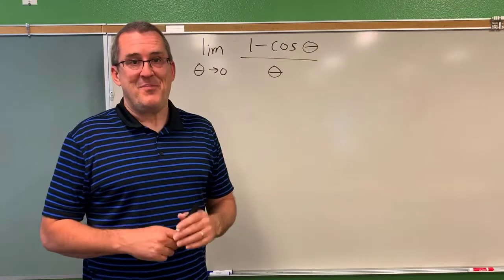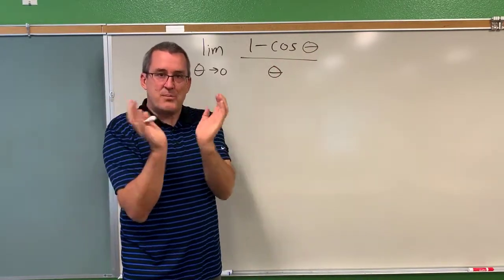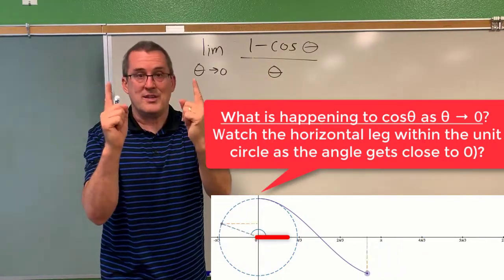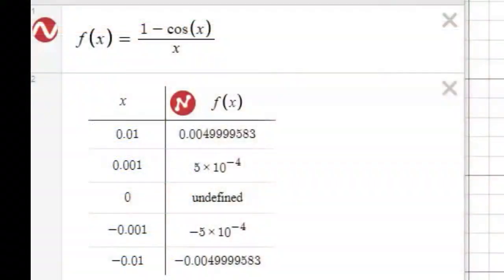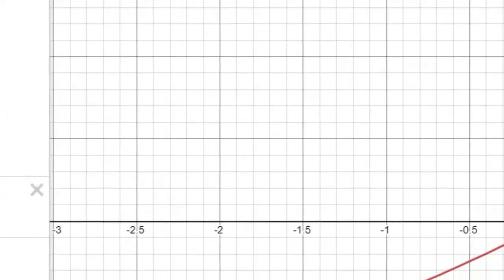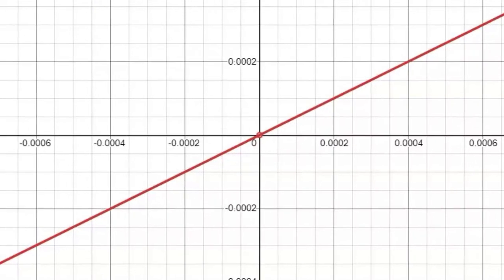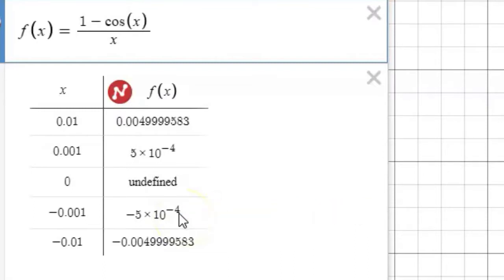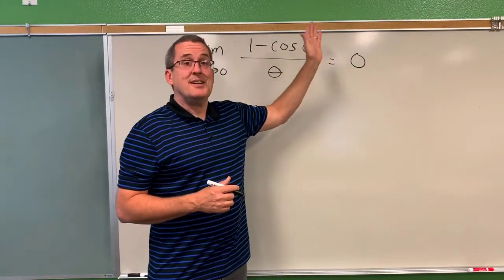Making Sense of Limits - 6 of 6 (Dr. Scott Adamson)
The final limit video in a series of 6.   Here is the link to the notes that accompany this video: